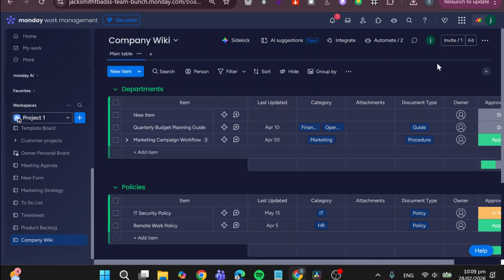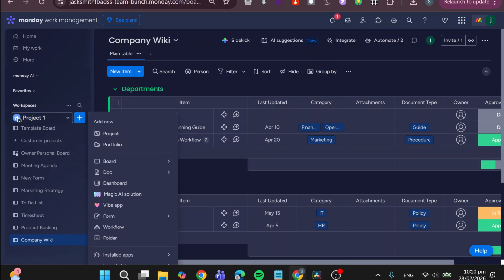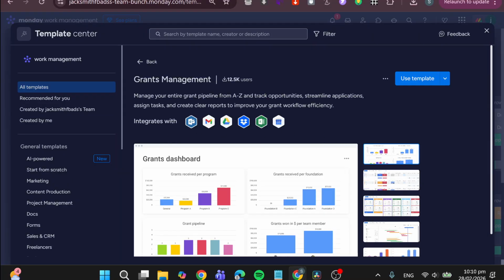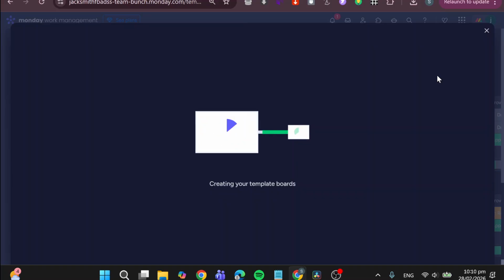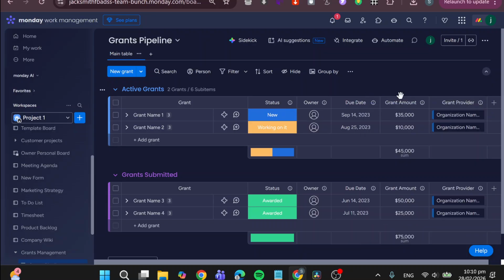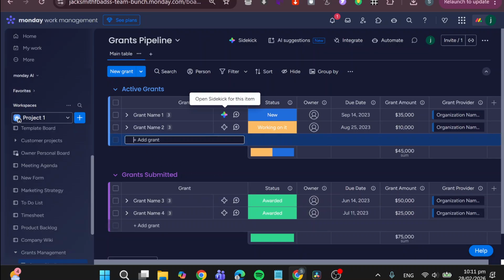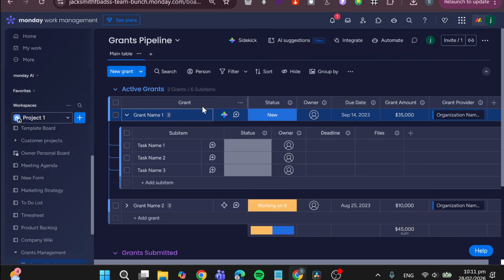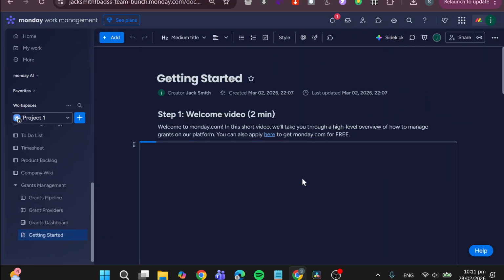How To Use Monday.Com For Grant Management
If you are looking for a video about How To Use Monday.Com For Grant Management, here it is!